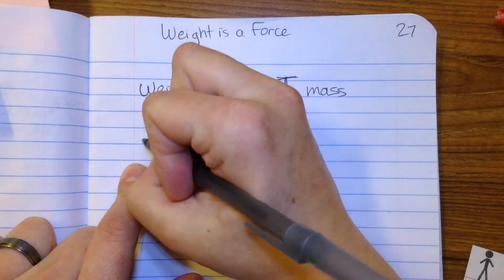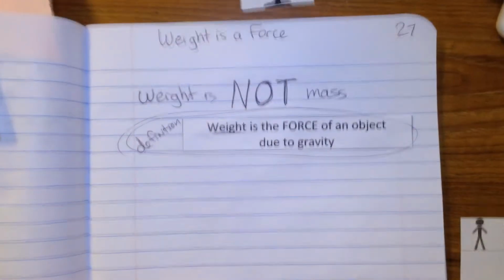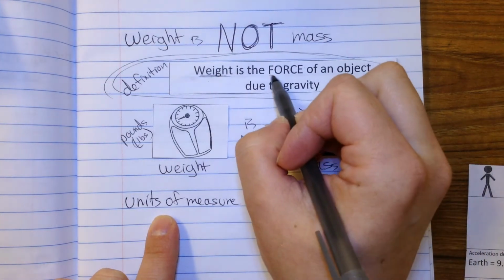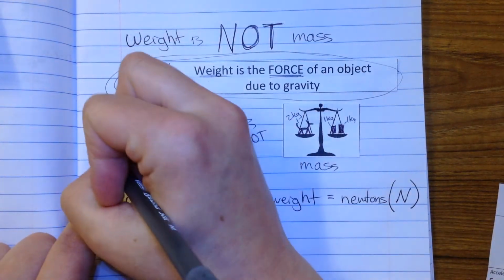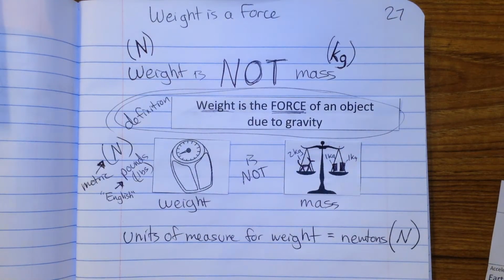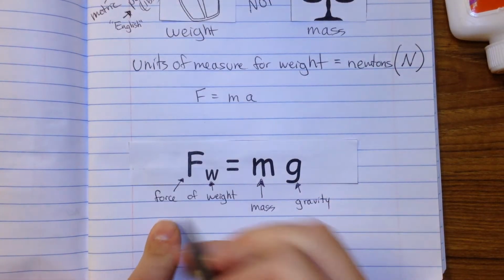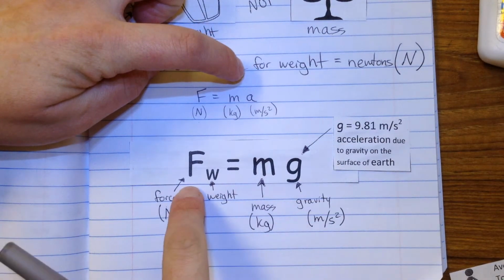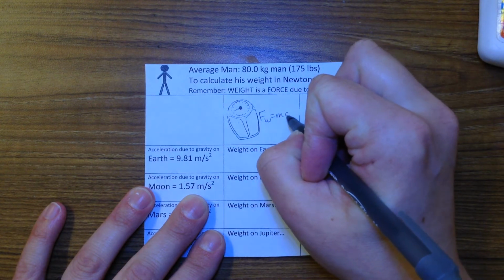27 Weight is a Force